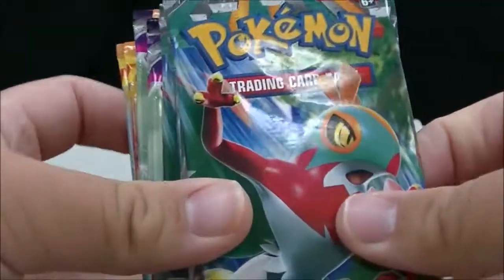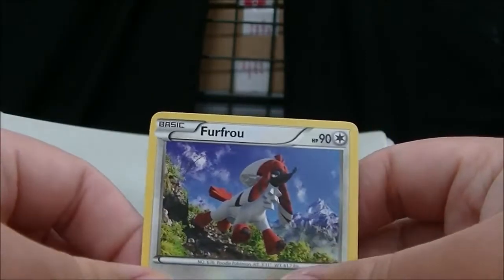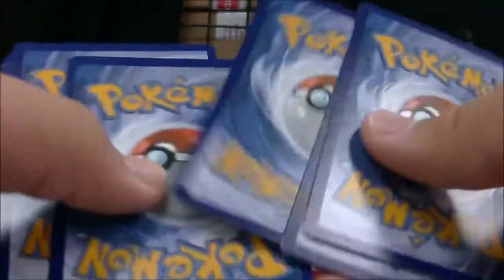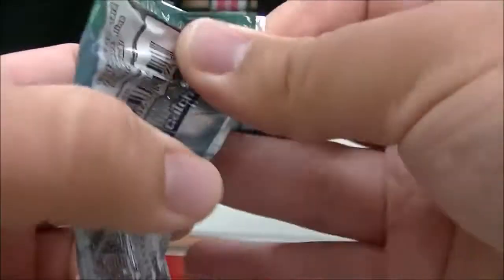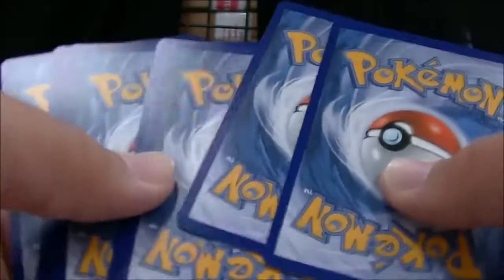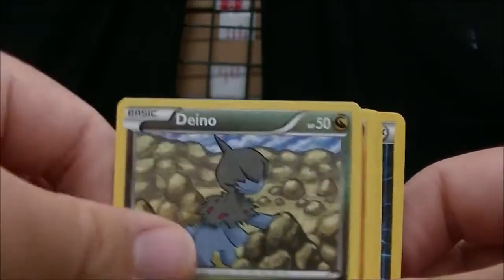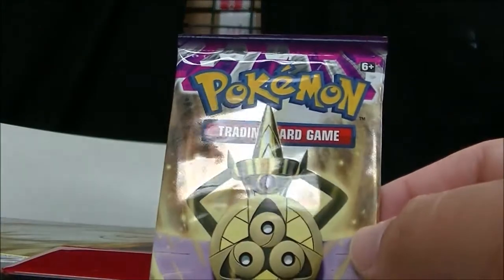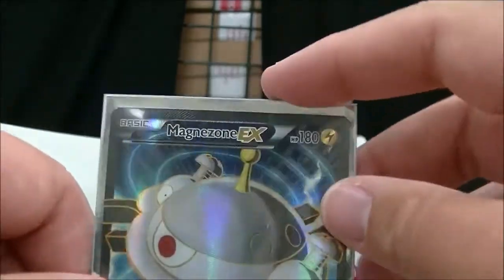Opening 14 assorted Pokemon packs